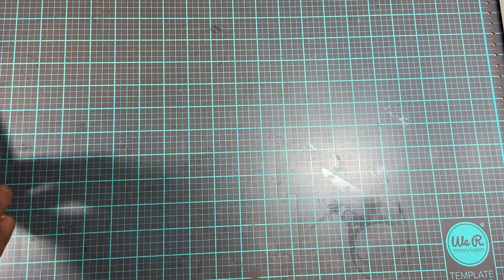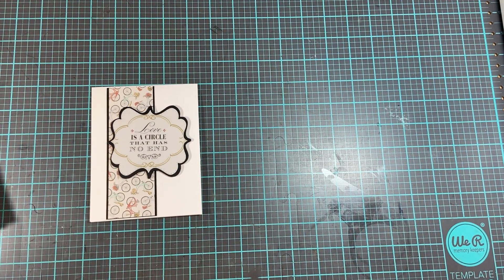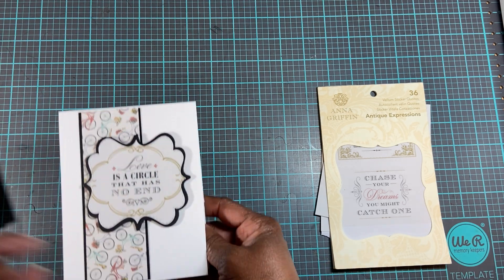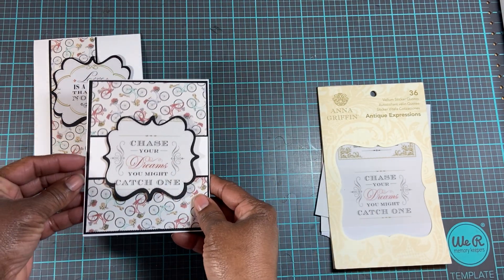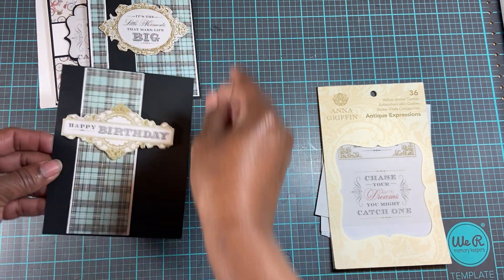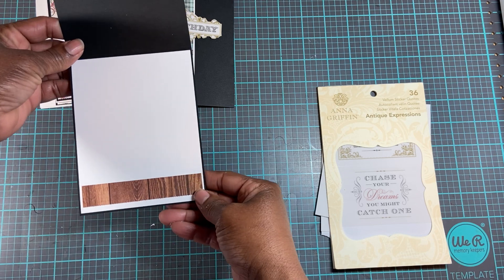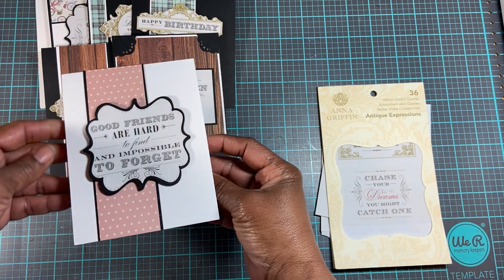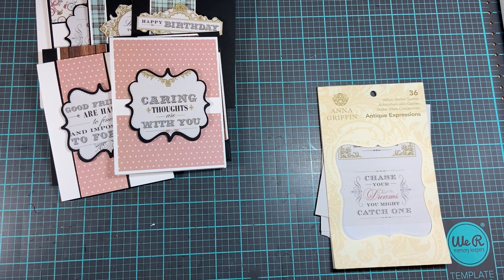Brainless Cards (Pinterest inspired with Shanta)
This video is not intended for anyone 18 years of age and younger